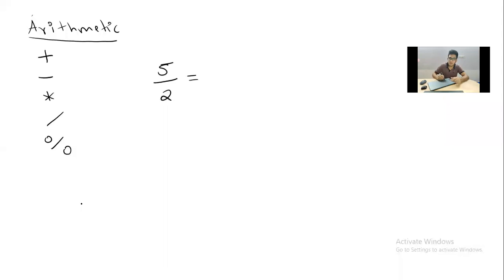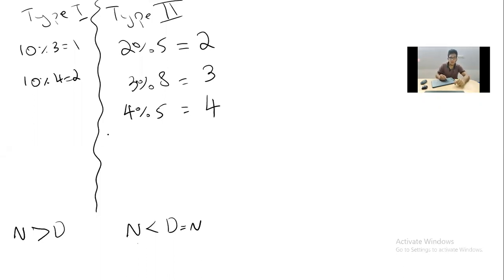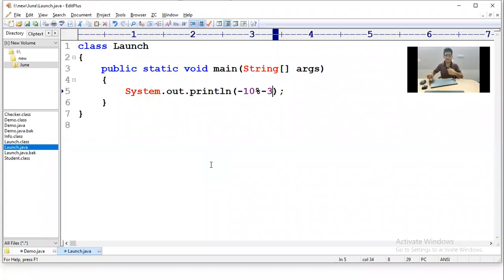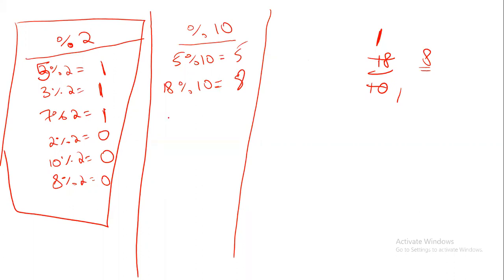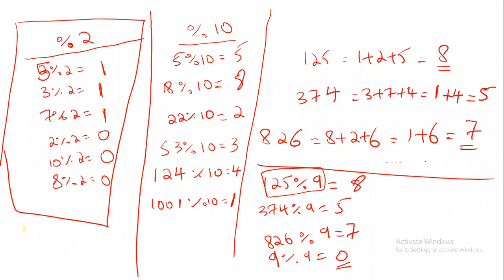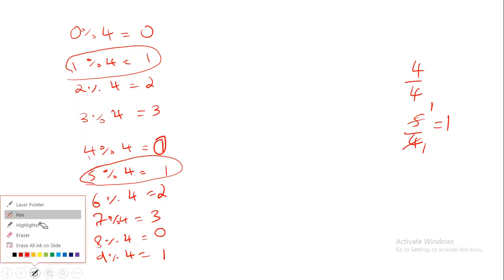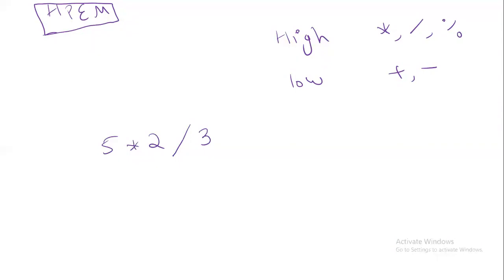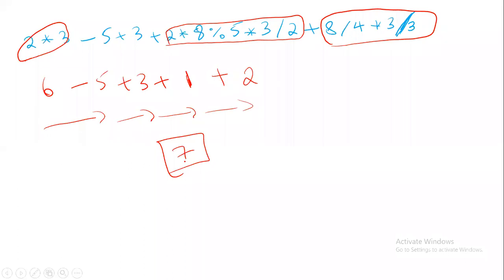Programming Day 2 | Clarity on Arithmetic Operators